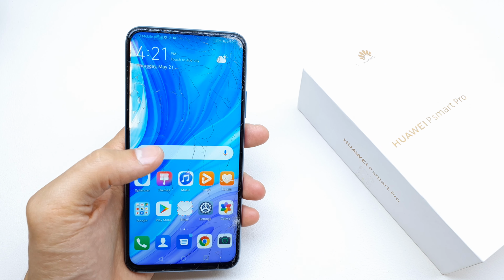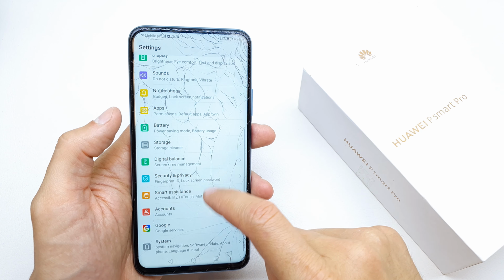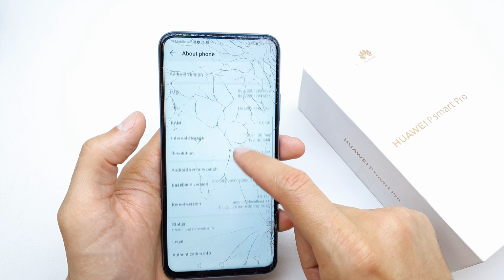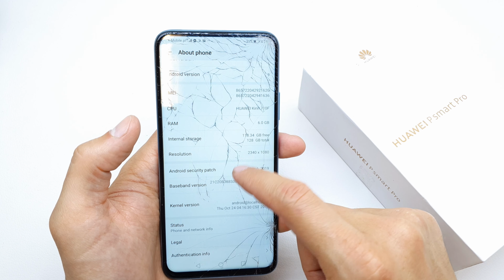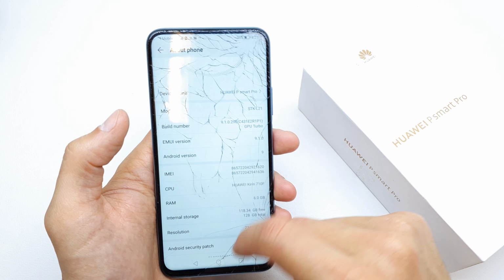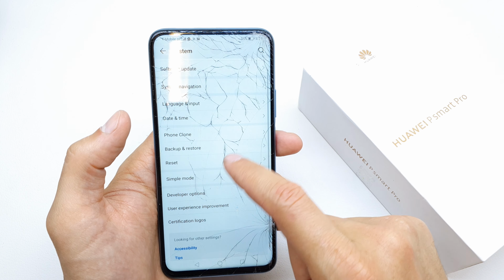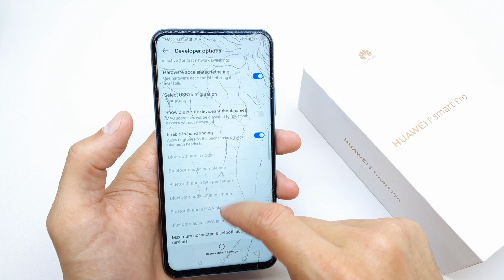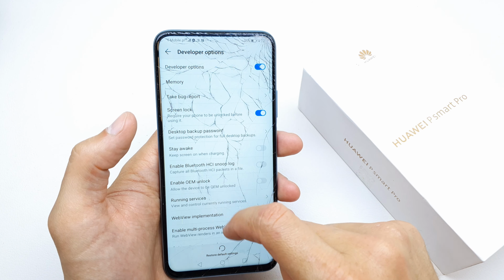How to Set Up Developer Options in HUAWEI P Smart Pro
If you would like to become a professional user of your HUAWEI P Smart Pro, then watch our video! Today we are showing you a tutorial about finding proper section of settings and how to activate developer mode. This feature will give you a chance to personalize advanced options which are normally hidden.

How to activate Developer Options in HUAWEI P Smart Pro? How to activate Developer Options in HUAWEI P Smart Pro? How to unlock OEM in HUAWEI P Smart Pro? How to enable USB Debugging in HUAWEI P Smart Pro? How to allow OEM to be unlocked in HUAWEI P Smart Pro? How to enable OEM unlocking HUAWEI P Smart Pro?